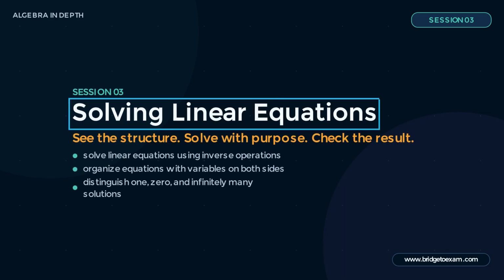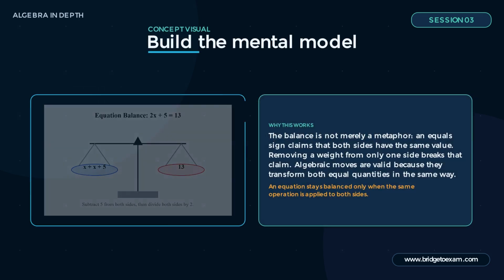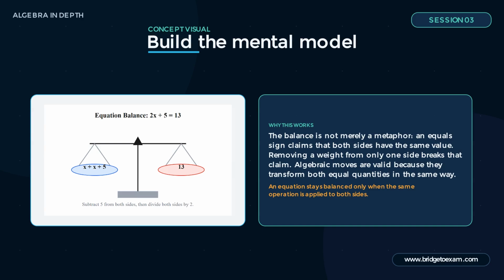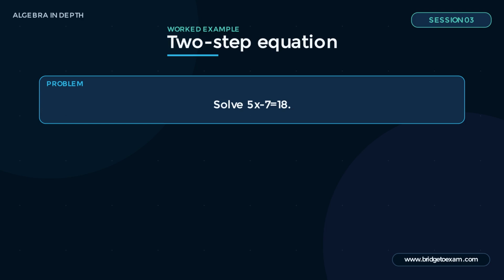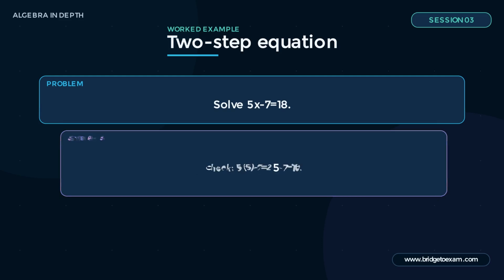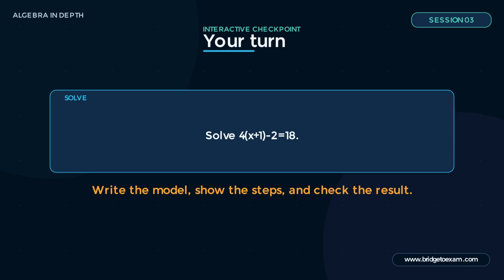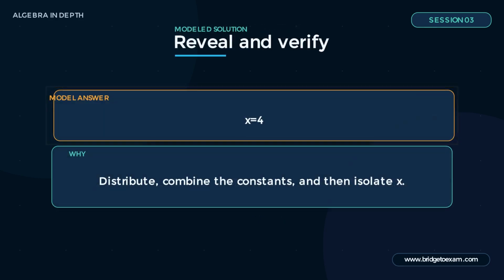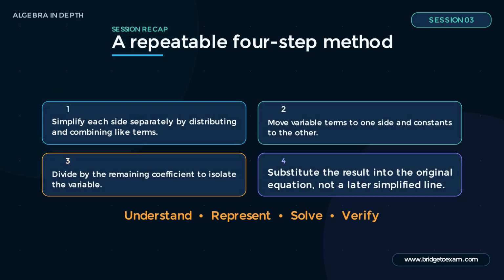How to Solve Linear Equations Step by Step | Session 03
"Solving linear equations is the focus of Session 03 in Algebra in Depth. This step-by-step lesson helps learners build accurate algebra skills, understand why each method works, and communicate a complete solution instead of memorizing disconnected shortcuts. The opening explanation defines the central idea in plain language, the animated examples make each transformation visible, and the guided practice shows how to check whether an answer is reasonable. Whether you are rebuilding foundations, preparing for a mathematics assessment, supporting a classroom course, or studying independently, this session is designed to turn a challenging topic into a repeatable problem-solving process.

What you will learn:
- preserve equality
- use inverse operations
- isolate the variable
- handle variables on both sides
- check a solution by substitution

The lesson keeps the main search topic, solving linear equations, connected to the broader language of algebra. You will see how symbols, operations, diagrams, tables, or graphs represent the same mathematical relationships in different ways. Every important step is explained before it is used. That approach helps you decide what to do when a problem looks unfamiliar, because you can rely on structure, equivalence, units, and verification rather than a memorized pattern alone.

Worked example:
Solve 5x − 7 = 18. Add 7 to both sides so the equality stays balanced: 5x = 25. Divide both sides by 5 to isolate x, giving x = 5. Substitute 5 into the original equation: 5(5) − 7 = 25 − 7 = 18, so the solution is verified.

Why the method works:
An equation behaves like a balanced scale. Every legal transformation must preserve the same solution set, which is why an operation performed on one side must also be performed on the other. During the animation, pause before each transformation and predict the next legal step. Then compare your prediction with the worked solution. This active routine strengthens both procedural fluency and mathematical reasoning. It also makes hidden assumptions easier to notice, such as a sign attached to a term, a restriction on an input, or the unit connected to a number.

Common mistake to avoid:
A frequent error is moving a term across the equals sign without understanding the equivalent operation, then changing a sign inconsistently. The safest correction is to write one equivalent line at a time, name the operation being used, and keep important grouping symbols visible. After solving, substitute the result into the original relationship or test it against the graph, table, units, and context. A correct answer should satisfy the mathematics and make sense in the situation.

Real-world connection:
This topic supports finding the number of hours needed for a service charge and hourly rate to reach a known total. The goal is not to force every situation into an equation. The goal is to recognize quantities, define an unknown, select a useful representation, and explain what the final value means. That combination of modeling and interpretation is valuable in academic study, technical programs, workplace training, and everyday decisions.

Try this after the video:
Solve 7x + 4 = 39, show one equivalent equation per line, and verify the answer in the original equation. Do the first attempt without looking back. On the second attempt, compare your steps with the session method. If the answers differ, locate the first line where the expressions or equations stopped being equivalent. Correcting that exact line is more useful than simply copying the final answer.